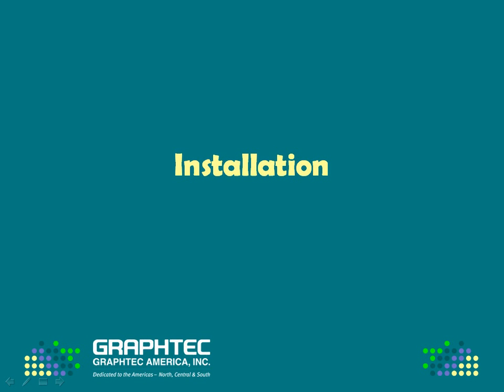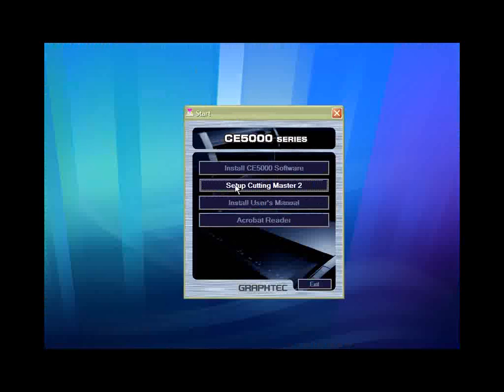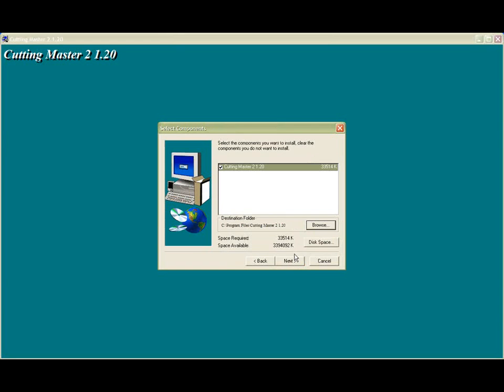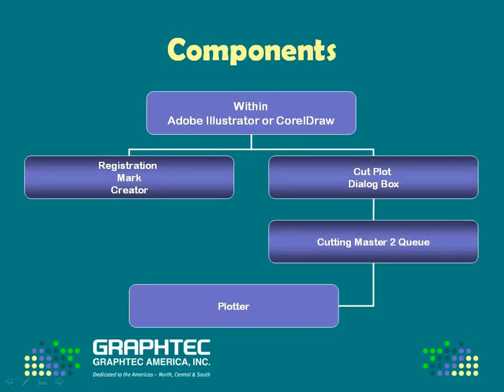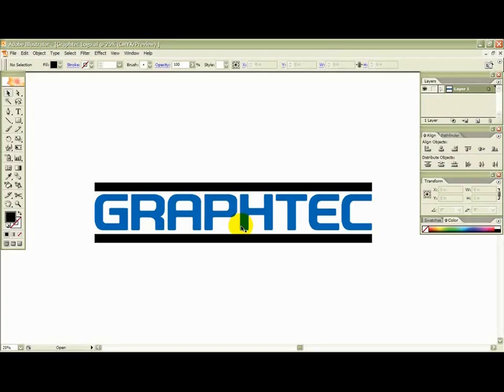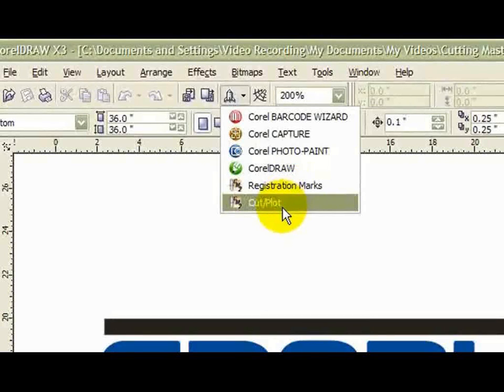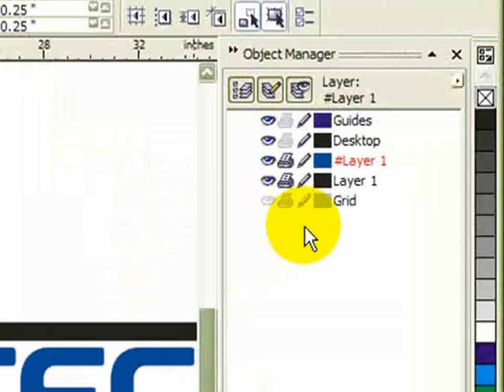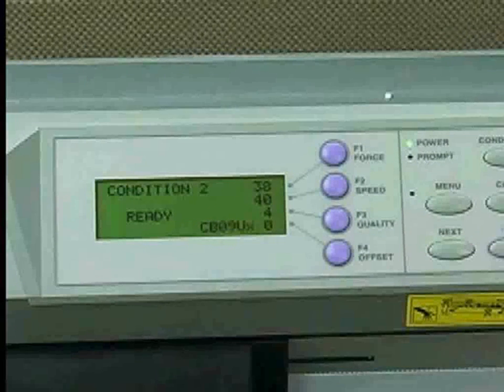Cutting Master Graphtec Instalacion